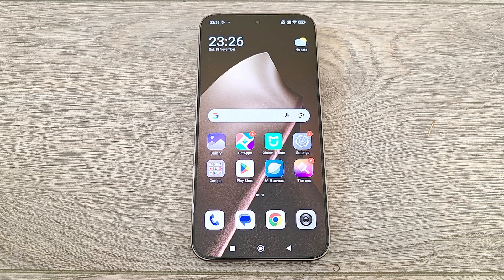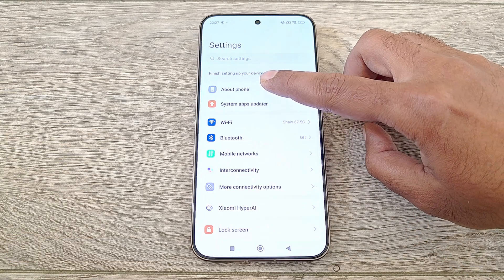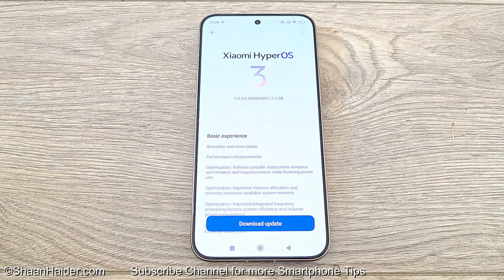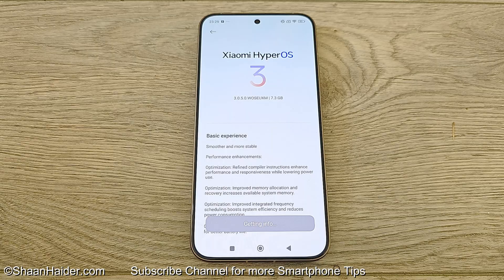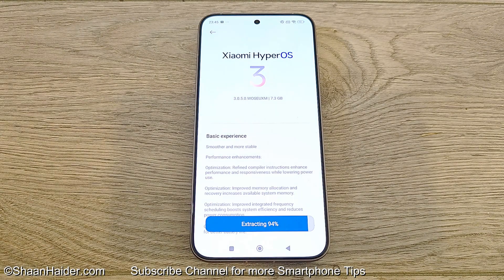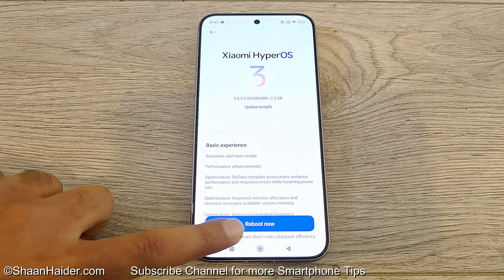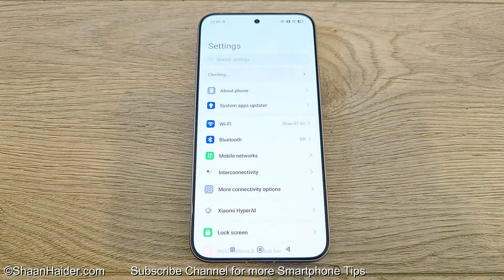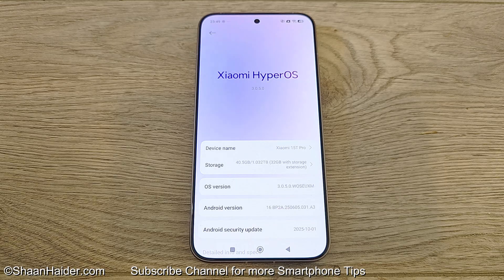How to Update Xiaomi 15, 15T, 15T Pro etc. to Android 16 and HyperOS 3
How to update Xiaomi 15, 15T, 15T Pro, 14T, 14T Pro or any Xiaomi smartphone to HyperOS 3 and Android 16